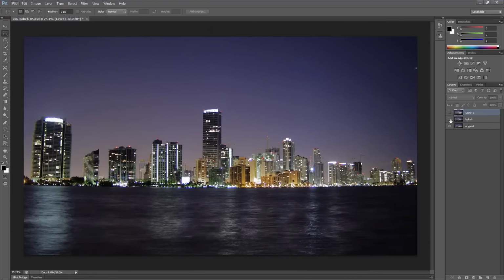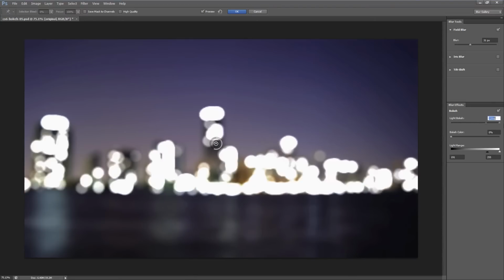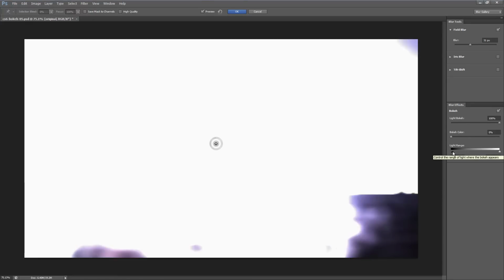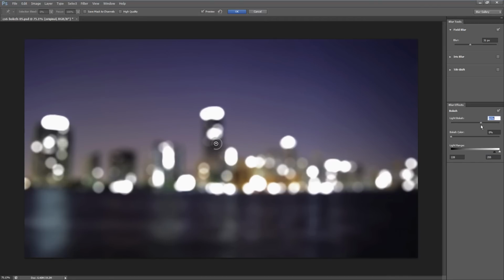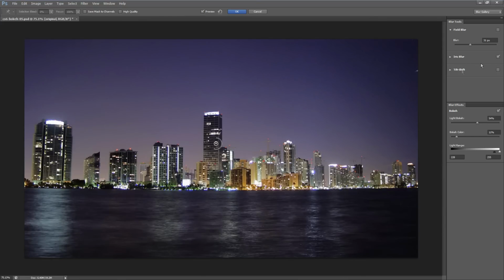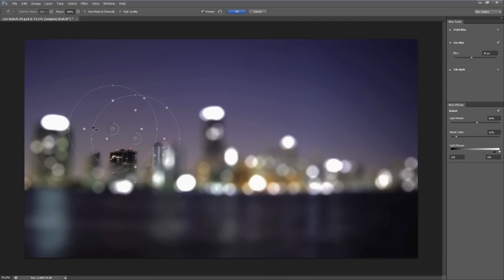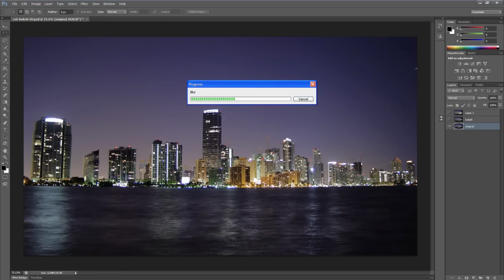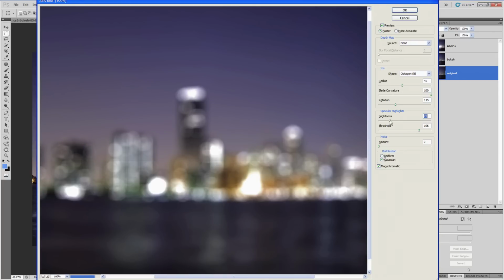Photoshop - 2 Minute Light Bokeh Using Field Blur and Iris Blur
New to Photoshop CS6 Beta # 6

The blur gallery offers three ways of working with focus blur and is capable of easily producing convincing light bokeh